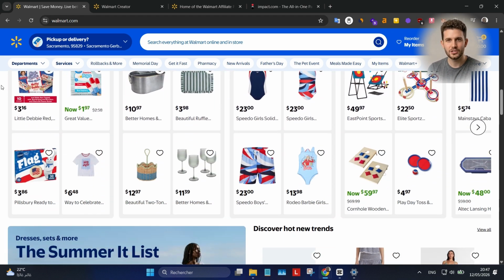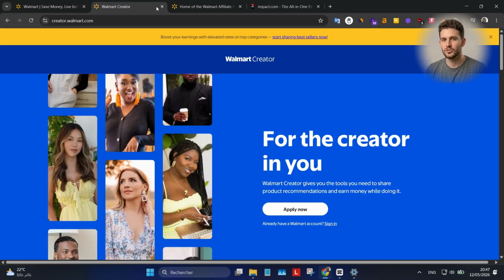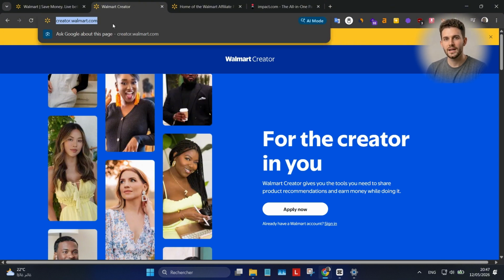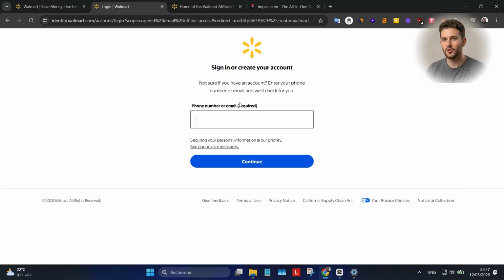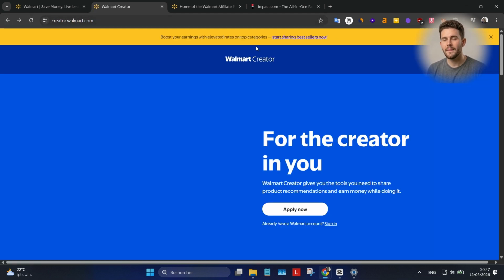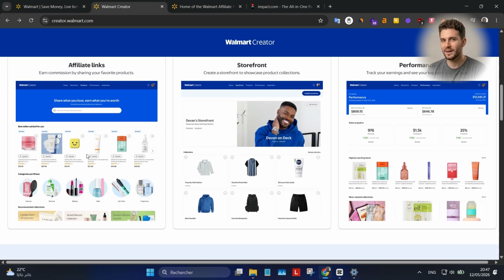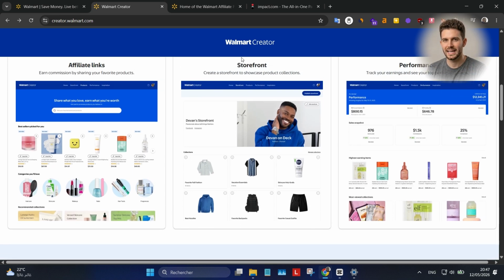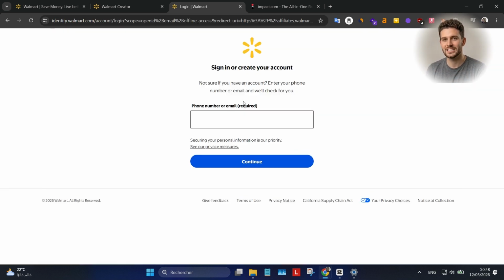How To Sign Up For Walmart Affiliate Program (Updated 2026)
How To Sign Up For Walmart Affiliate Program & Start Earning Commissions

In this tutorial, you will learn exactly how to join the Walmart Affiliate Program and start monetizing your content. Whether you are a video creator looking for the fastest setup or a website owner needing a traditional backend management tool, this guide covers the exact workflow to get your account approved.

We explore both the newly streamlined Walmart Creator platform—perfect for social media influencers—and the standard Impact Radius application process built for niche blogs and dedicated websites.

Key Topics Covered In This Video:
• Choosing the Right Platform: Understanding the difference between Walmart Creator and Impact Radius.
• Application Workflow: What information you need to prepare before applying to ensure quick approval.
• Generating Product Links: How to navigate your dashboard to create custom, trackable affiliate links.
• Maximizing Earnings: Tips on utilizing storefronts and tracking real-time analytics to boost your affiliate marketing revenue.